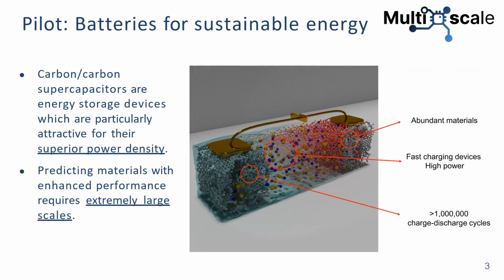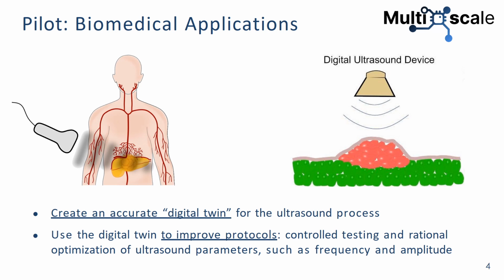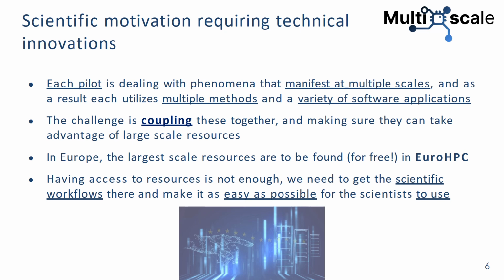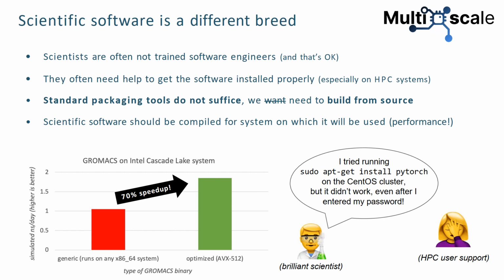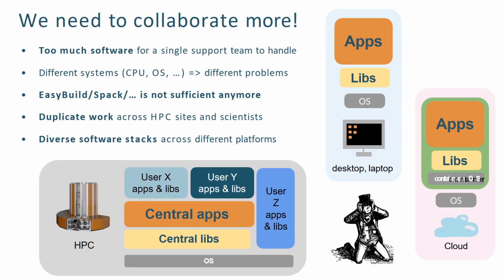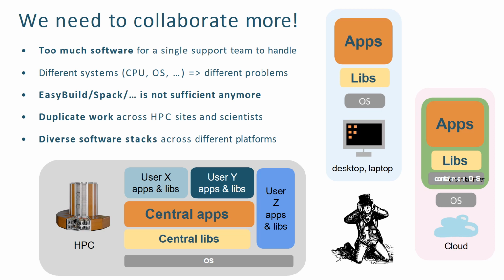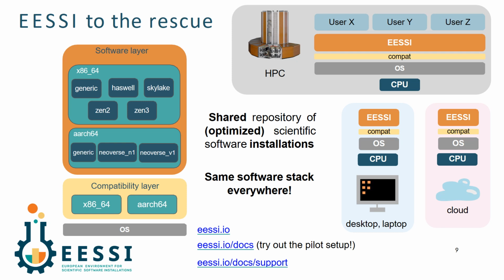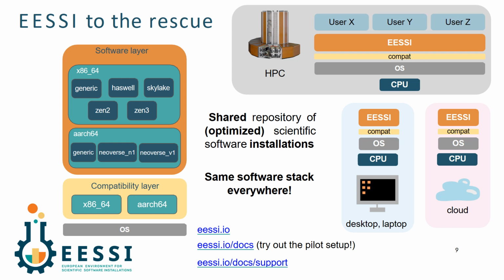MultiXscale Elevator Pitch